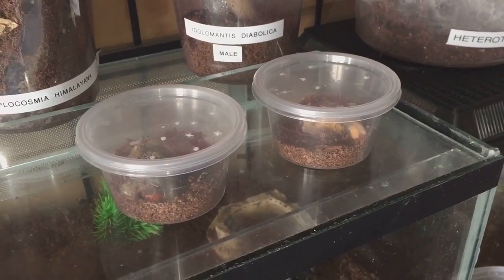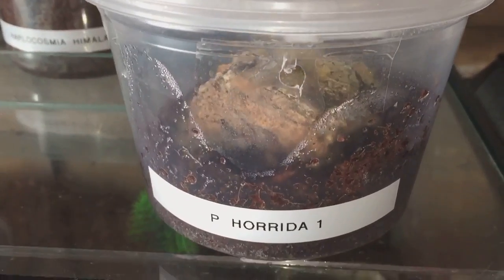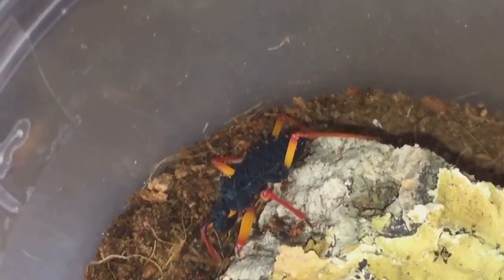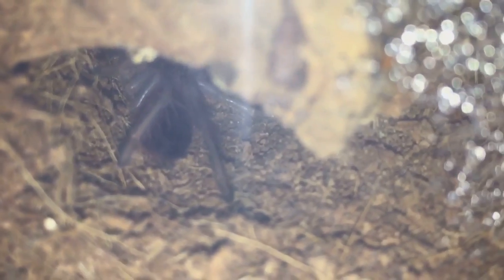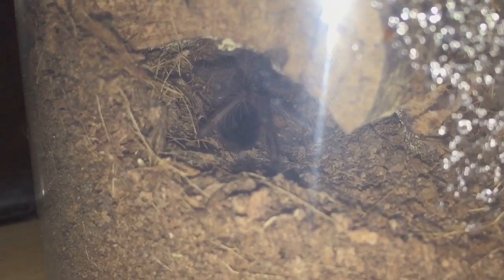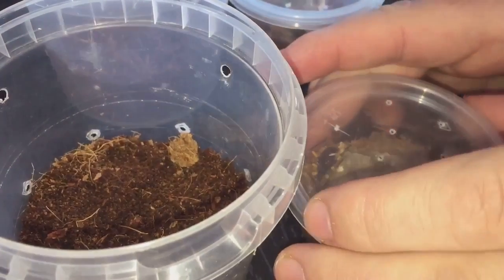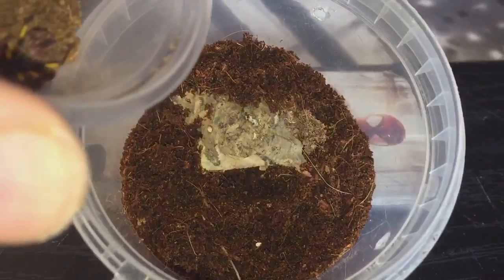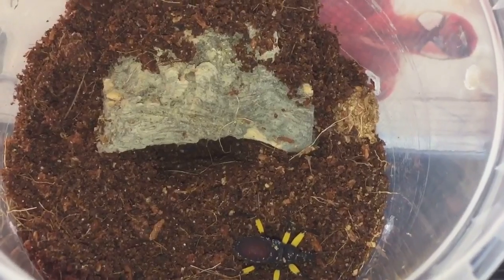Rehousing 2 Nymphs ( Platymeris Biguttatus ) Plus 2 Moults In The Collection